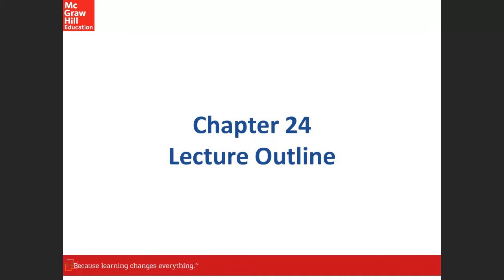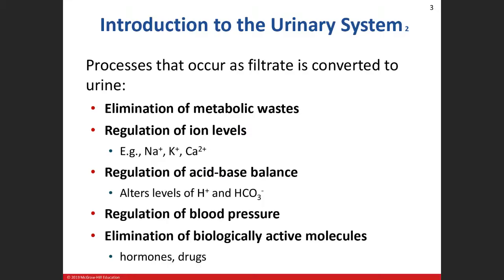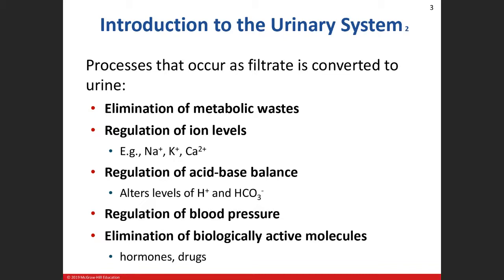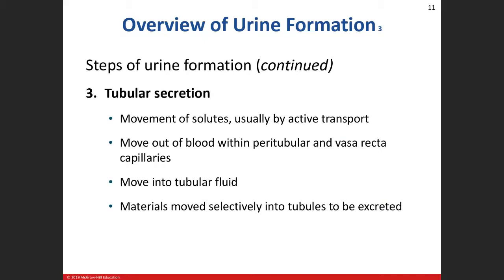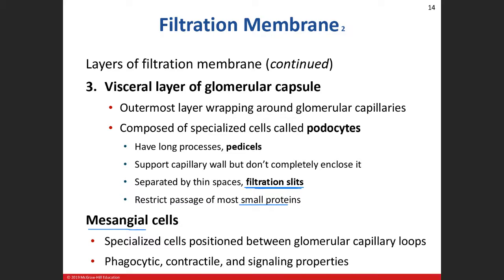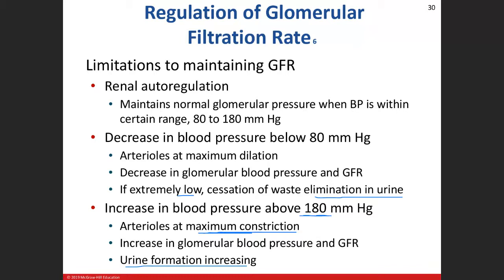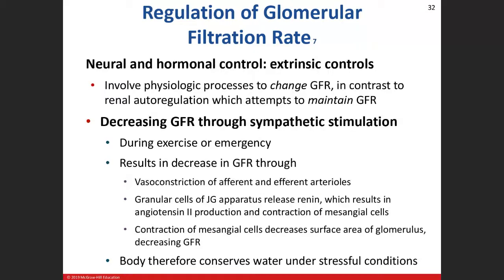Day 23: Urinary System Chapter 24 Lecture 04/07/21 Part 1